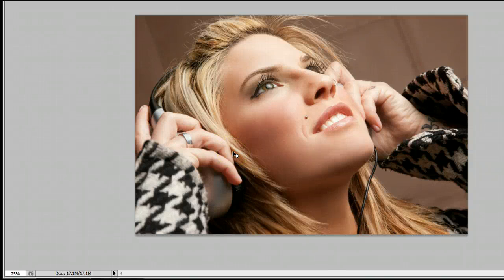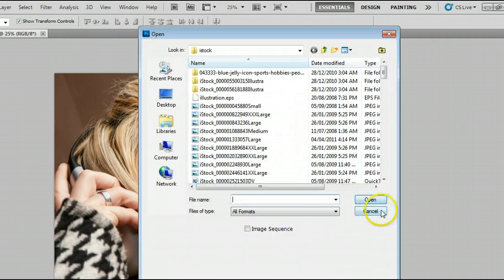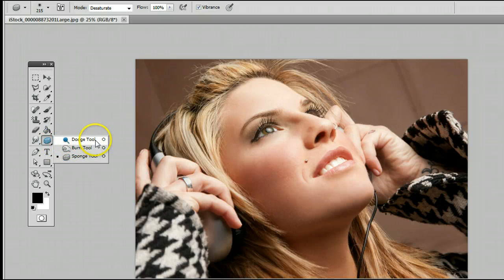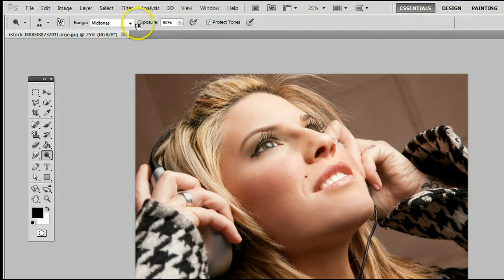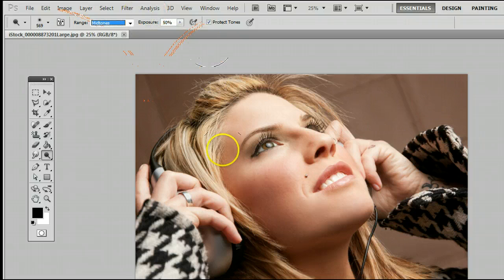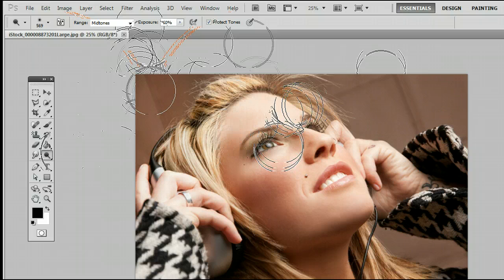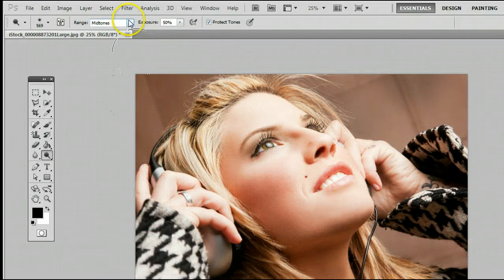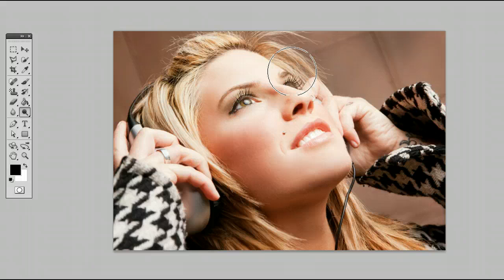How To Use The Dodge Tool in Adobe Photoshop CS5